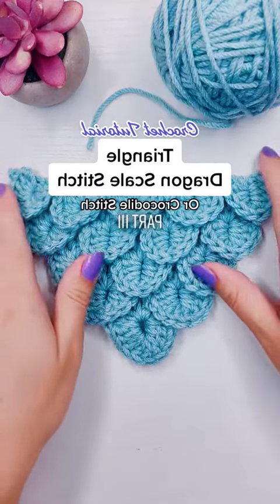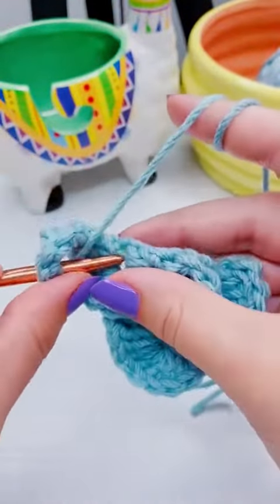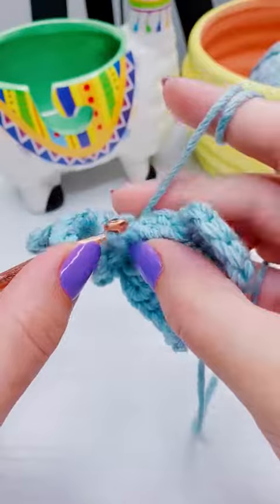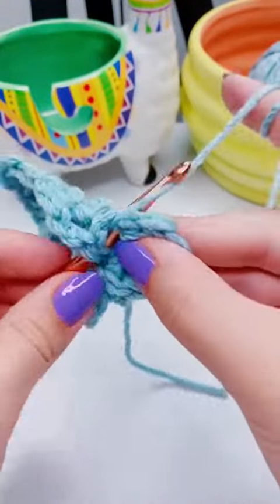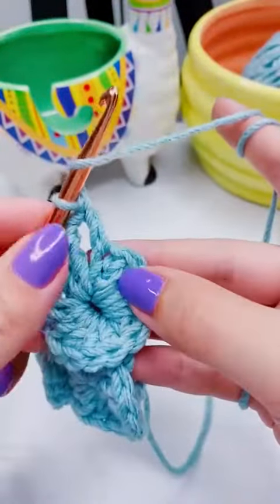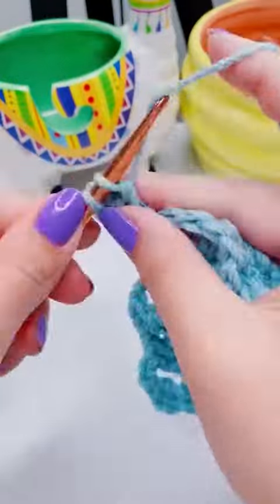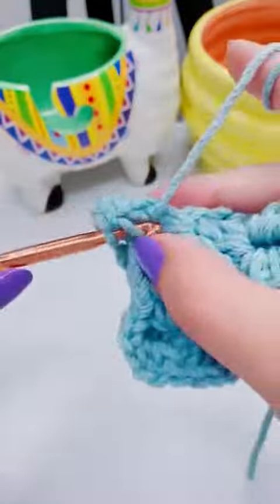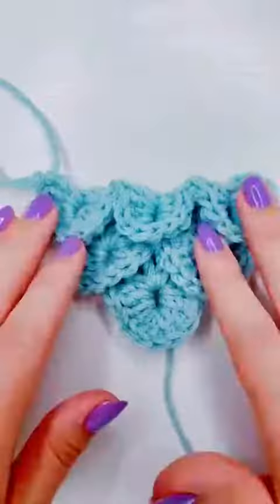How to Crochet the Triangle Crocodile Stitch Left Handed Part 3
319L Triangle Crocodile Stitch Left Handed Part 3